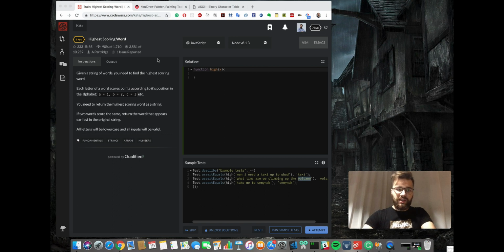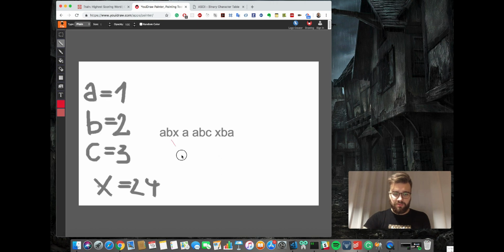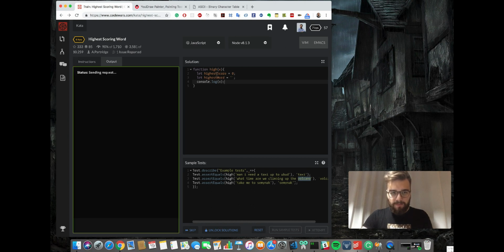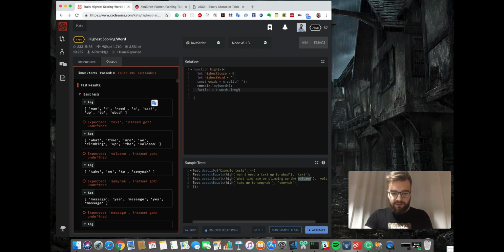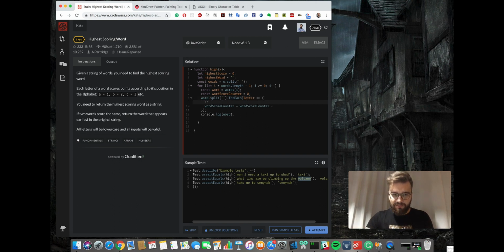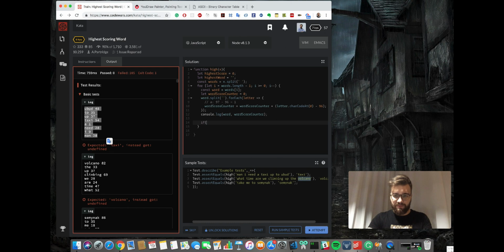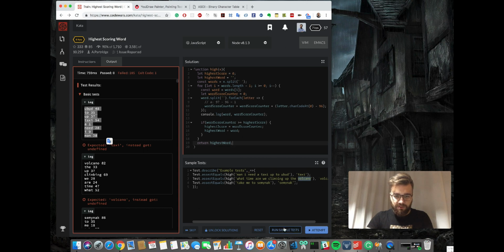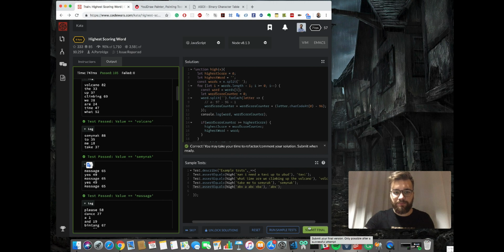Javascript Coding Dojo #1 Highest Scoring Word - 6 kyu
👍 Upvote the video